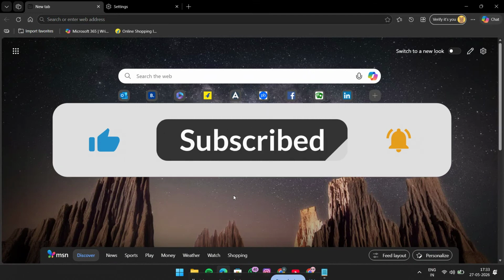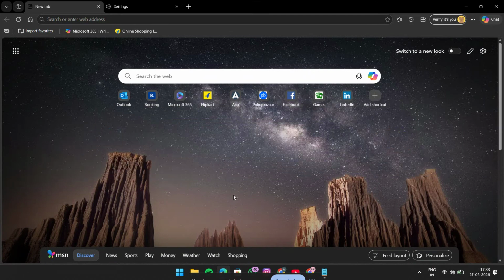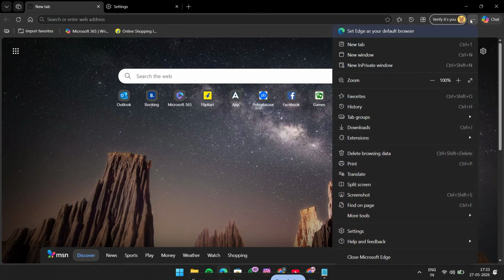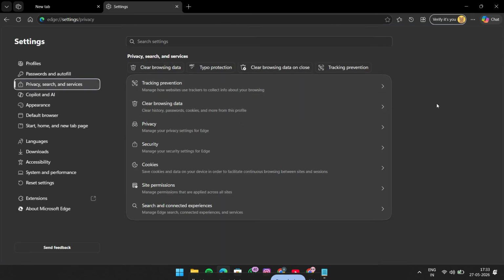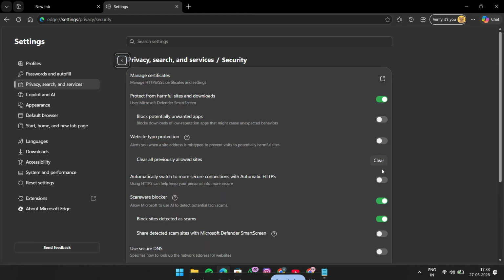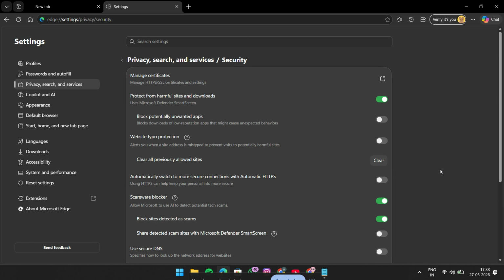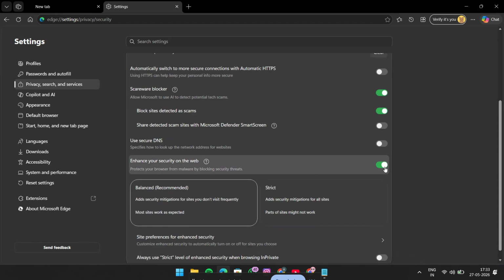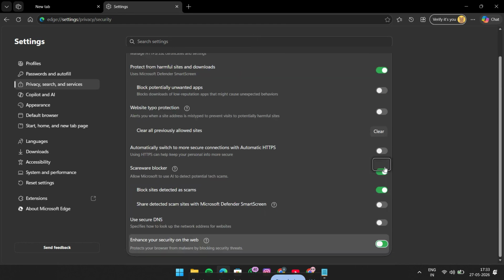How To Disable Enhance Security On The Web In Edge (Quick Guide)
Learn how to disable Enhance Security on the web in Microsoft Edge by going to Settings  Privacy, search, and services  Security and toggling the feature off.

🕚Timestamps:
00:00 Intro
00:14 Open Microsoft Edge Settings
00:28 Go To Privacy, Search, And Services
00:42 Find The Security Section
00:54 Turn Off Enhance Your Security On The Web
01:05 Outro

✍️What You'll Learn In This Video:
• How To Find Privacy, Search, And Services In Edge
• How To Locate The Security Section In Edge
• How To Turn Off Enhance Your Security On The Web
• How To Manage Edge Browser Security Settings

💡Pro Tips:
• If a website looks broken or behaves oddly, try toggling the setting off and refreshing the page.
• Check this option again after browser updates, since settings can sometimes be reset or moved.
• Use Edge’s Security section to review other privacy options that may affect browsing performance.
• If you share your device, make sure you understand the security tradeoff before disabling protections.